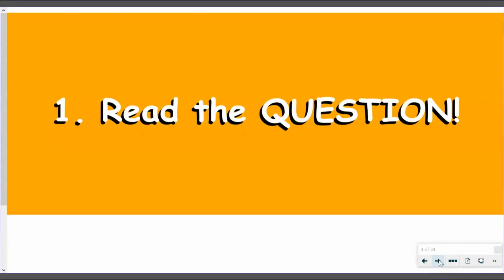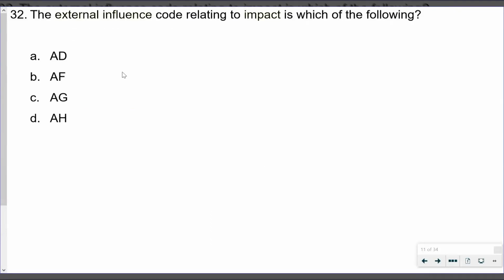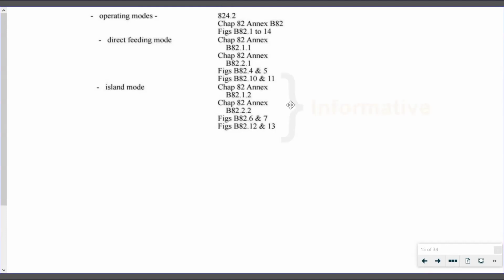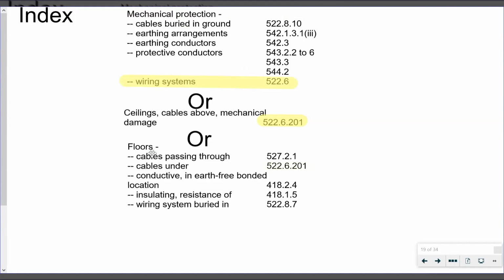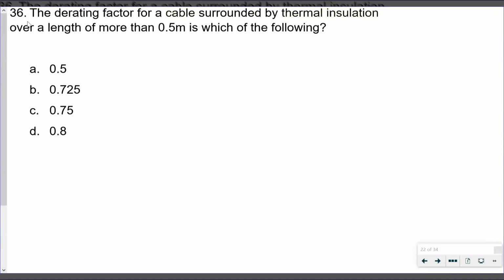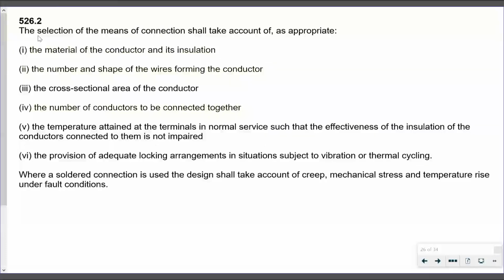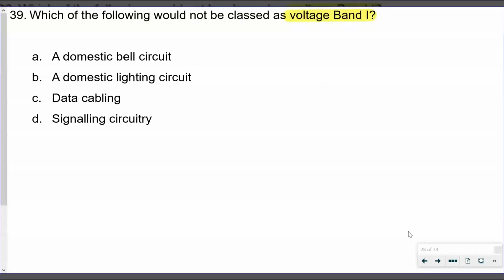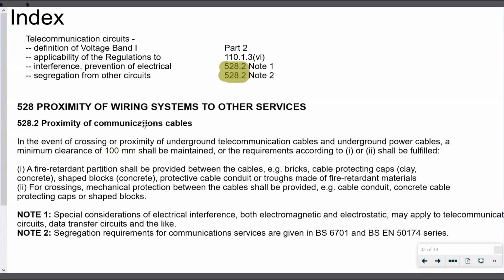18th Edition Exam Success 4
A run through the next 10 questions in your sample paper 1